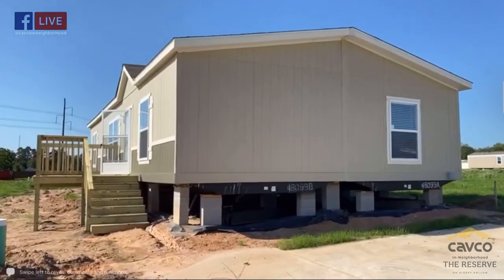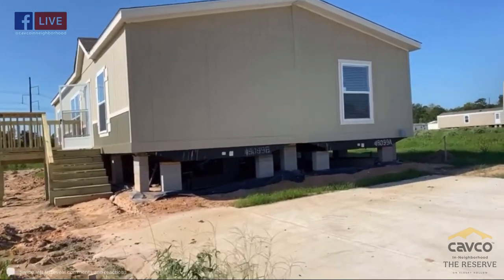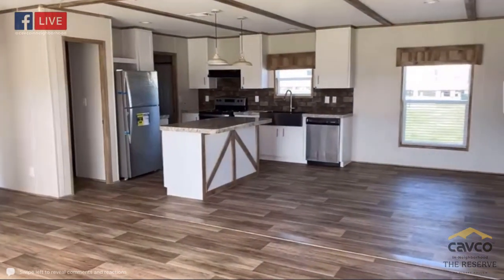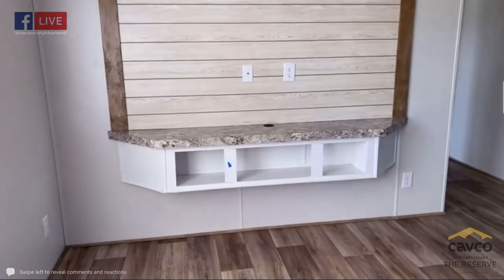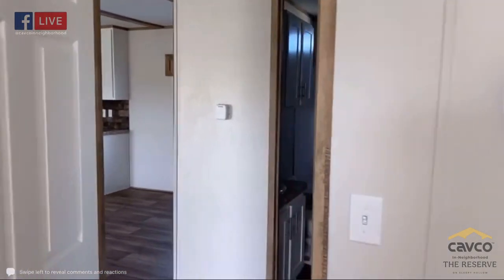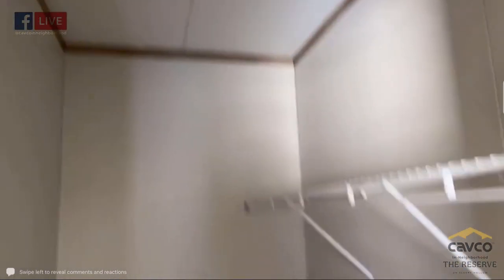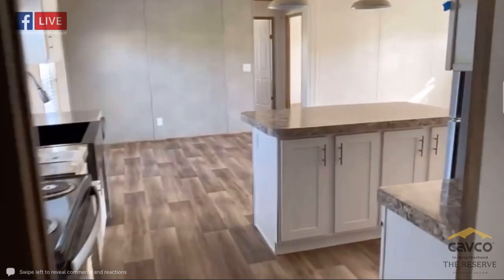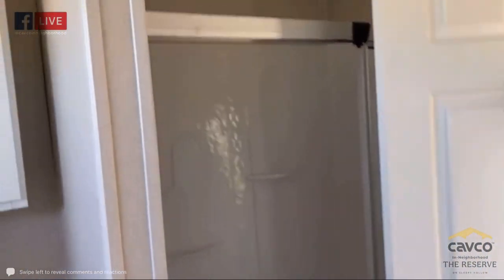The Olivia by Fleetwood Homes - The Reserve on Sleepy Hollow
We hope you enjoy your walk-through through the Olivia home presented by Cavco In-Neighborhood manufactured by Fleetwood Homes of Texas the Olivia is available for purchase as a move-in ready home located at the Reserve on Sleepy Hollow in Conroe Texas.￼

RBI37420/36801

to view other available homes and pricing.